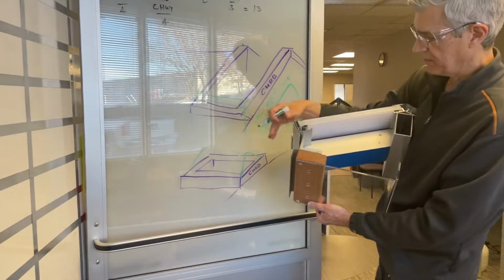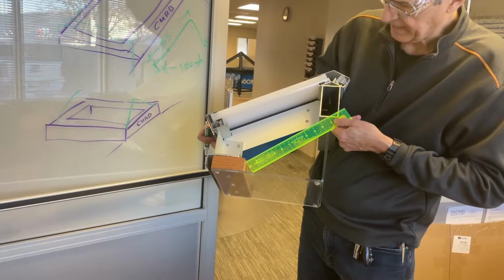Curb requirements on gabled ridge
Why do curbs have to be in slope with the roof on a gabled ridge skylight ? Here is a quick answer.